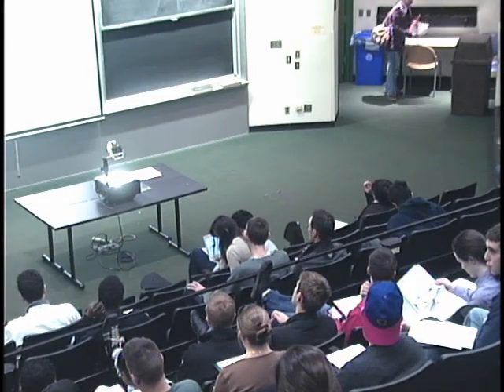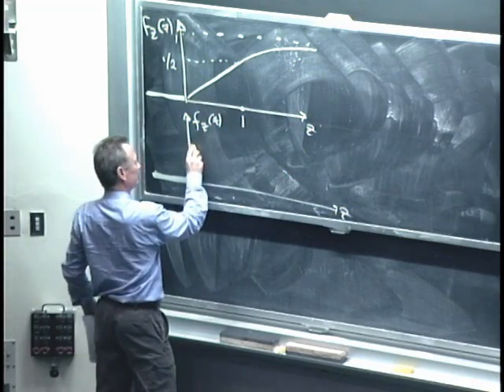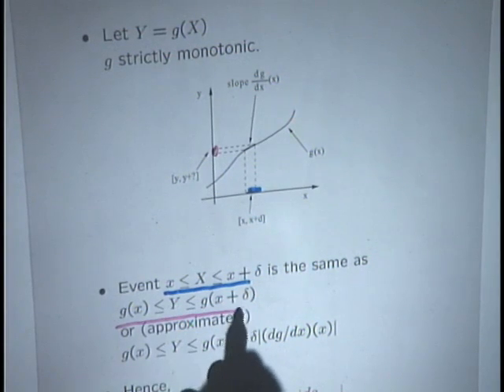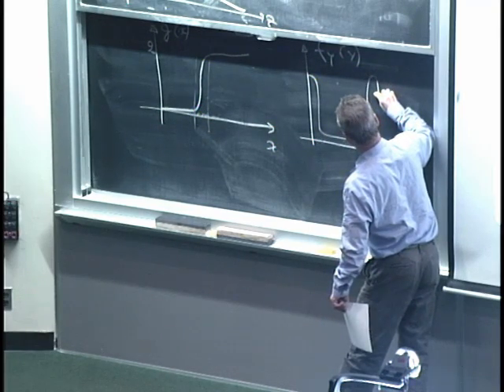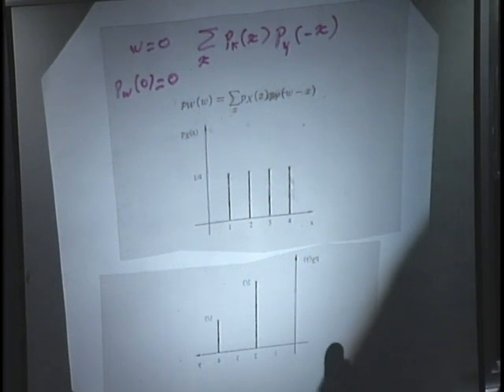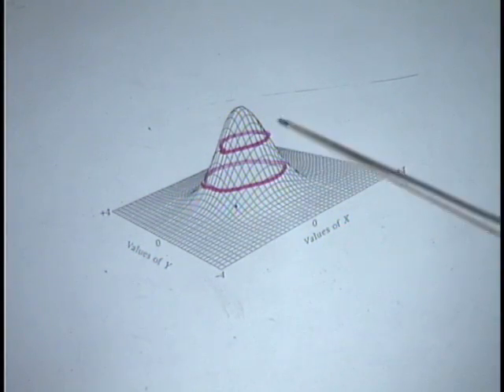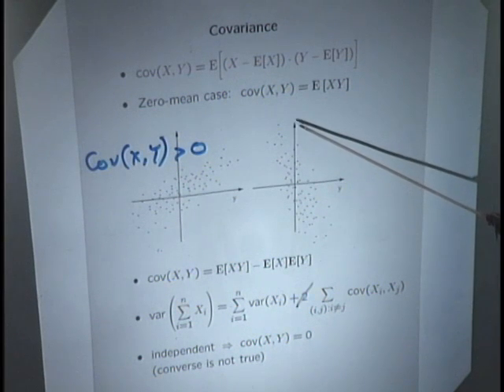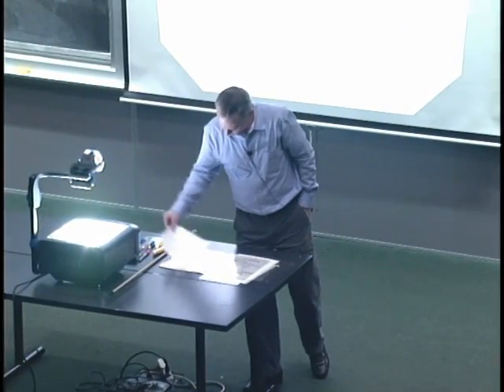11. Derived Distributions (ctd.); Covariance